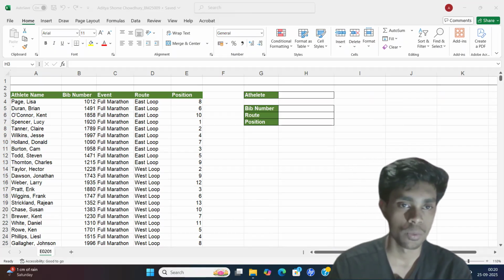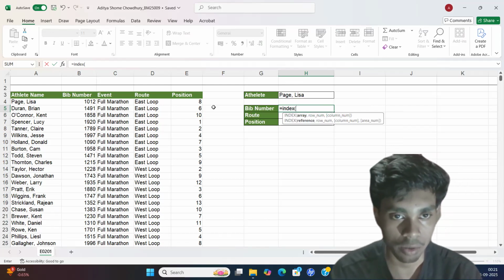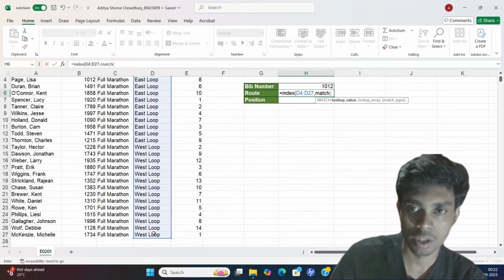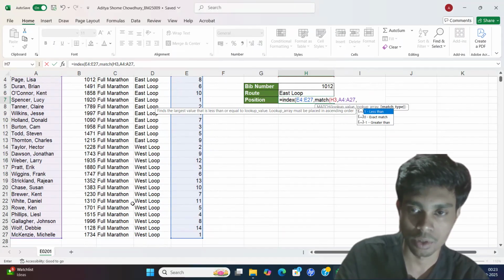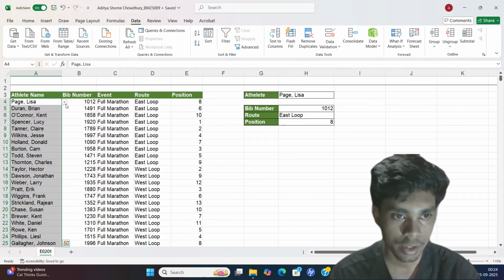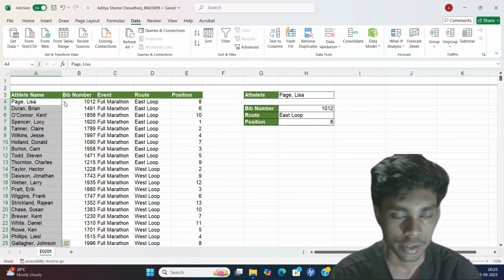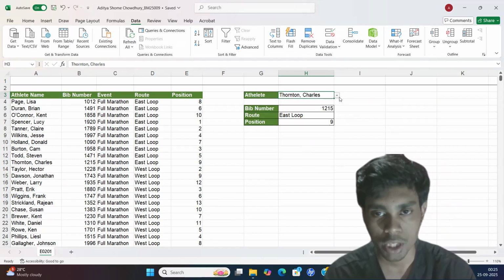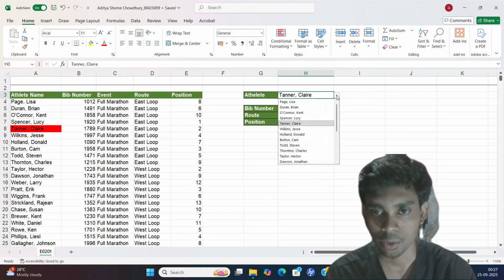Work with Excel Dataset, using functions like Index, Match, Data Validation & Conditional Formatting